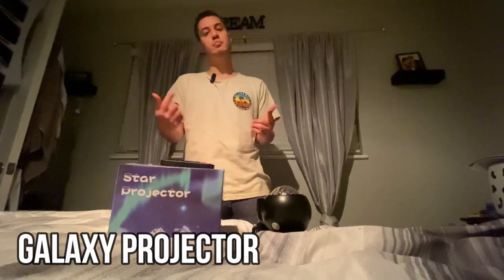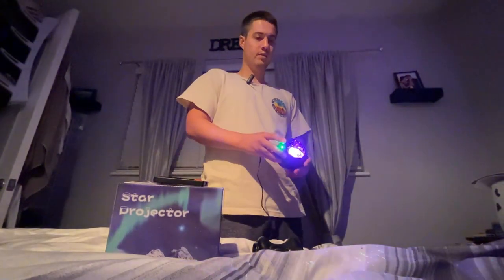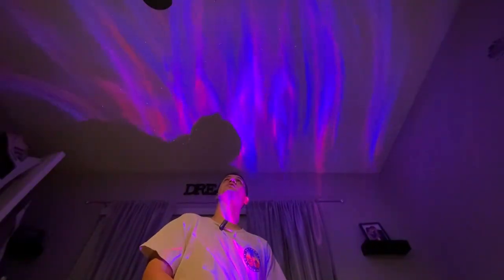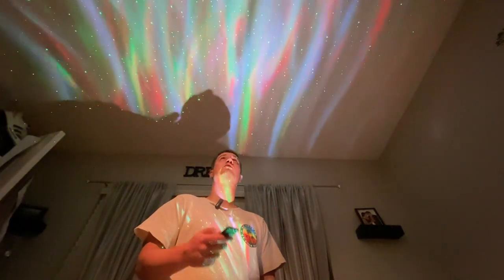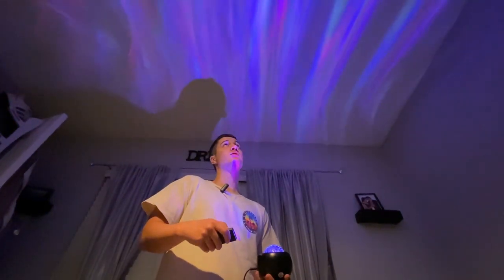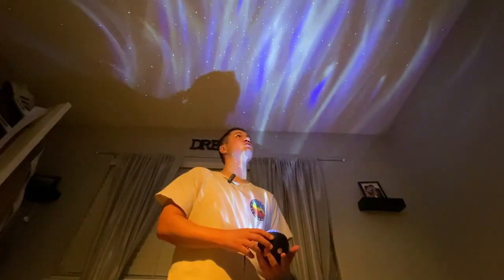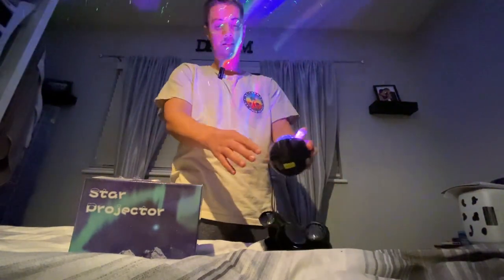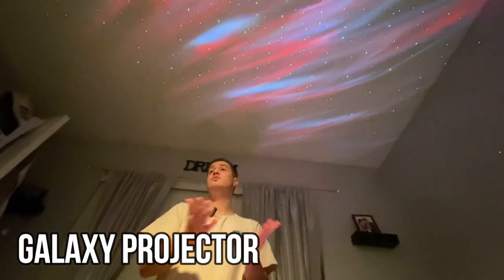Galaxy Projector with Built in Bluetooth Speaker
Aurora Projector, ENOKIK Galaxy Projector for Bedroom Built-in Bluetooth Speaker, Night Light Projector for Kids Adult, Star Projector for Bedroom/ Ceiling/ Party/ Gift (Black)